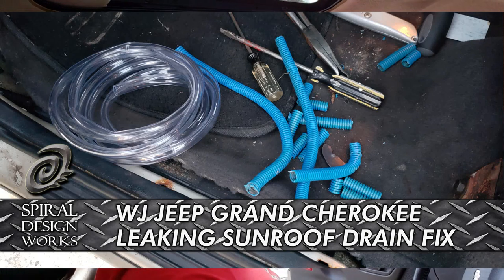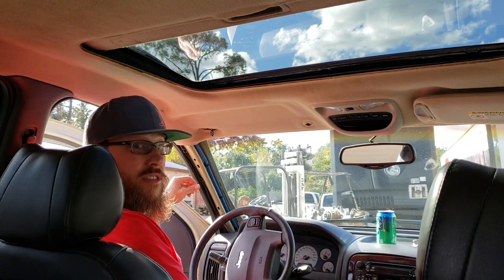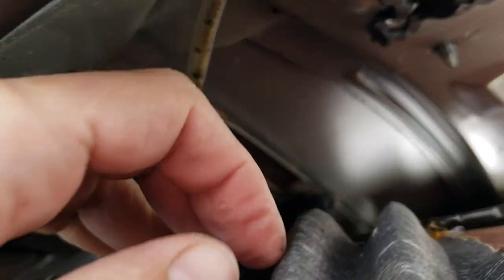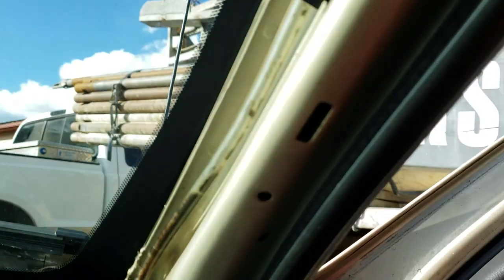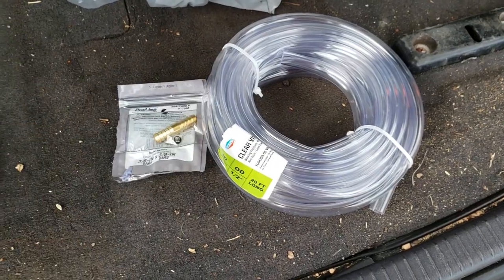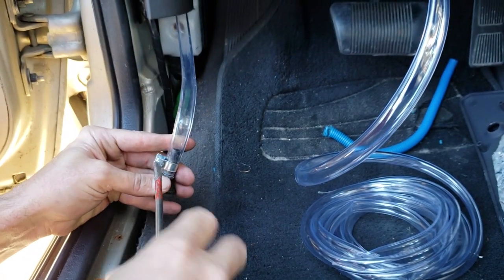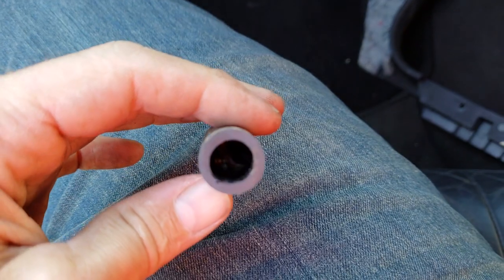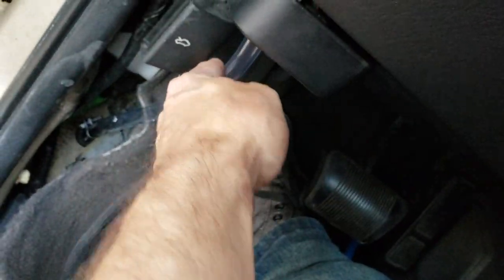EP.16-Leaking Sunroof drain tube fix- WJ Jeep Grand Cherokee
Continuing on my adventure of bringing a 18 year old Jeep WJ Grand Cherokee back to life.  This episode we deal with the common problem of the sunroof leaking, soaking your headliner and floors with rain water.  The common problem is clogged or broken drain tubes.  The sun cooks the tubes in the windshield pillars and it breaks apart.  if they are clogged then your headliner gets the water. Pretty simple fix for under $10.

anything you purchase in a 24 hour period gives me credit for my channel.
I am currently restoring an old railroad station that was originally built as the Daytona Beach East Coast station sometime in the late 1800's.  It was torn down sometime in the 1960's and 50 feet worth of the lumber was used to build a cabin in the woods on a lake in Florida.
Part two in an on going series:
Recycled Pallet Wood Ceiling

My Ceramics @James_Clayman
Sculpture/ cars/ bikes @spiral_design_works